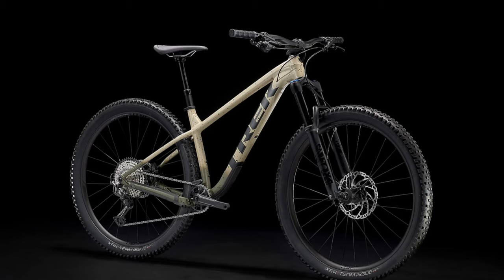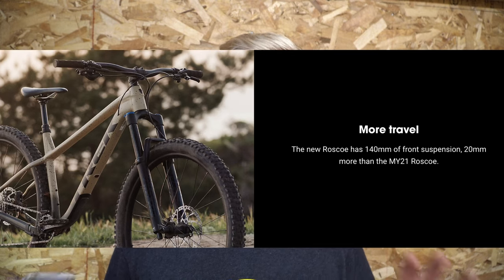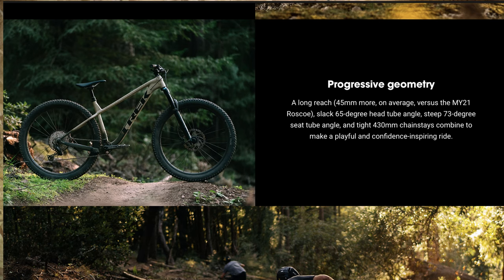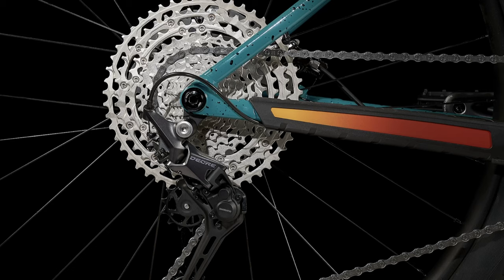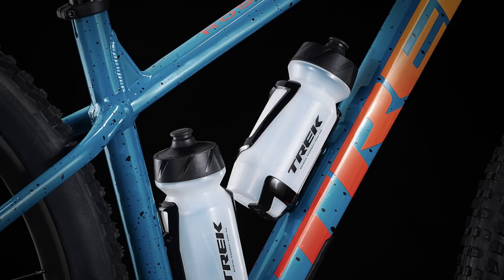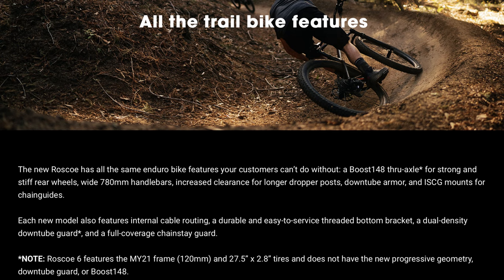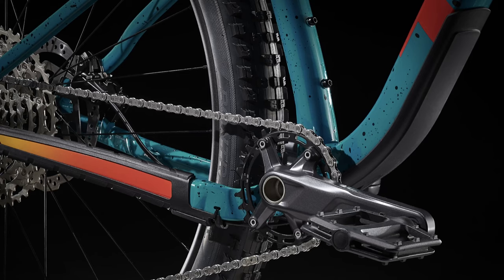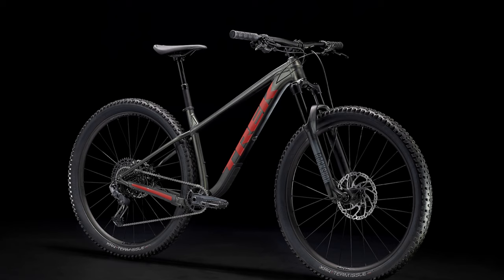ALL NEW 2022 TREK ROSCOE | NEW MODELS | NEW FRAME |NEW EVERYTHING | GOOD LUCK CHRIS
Some big changes this year, many people have this on order and will most likely be switched to the new models with new prices!! The Trek Roscoe is going to be even more popular!